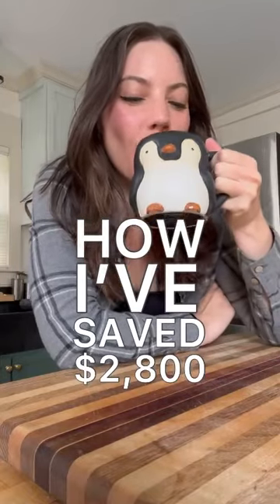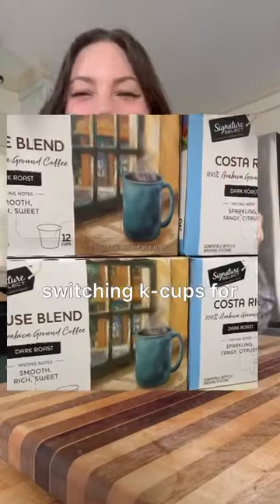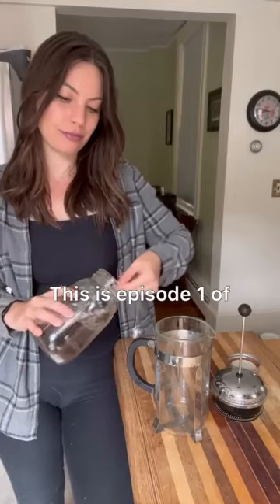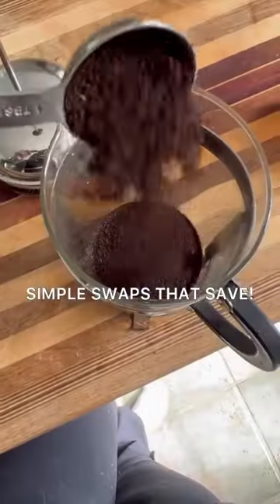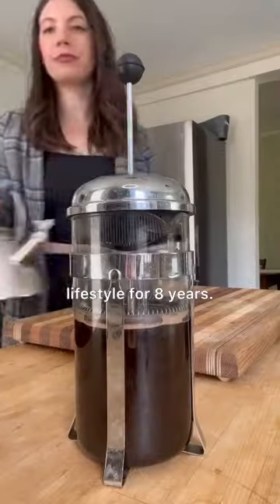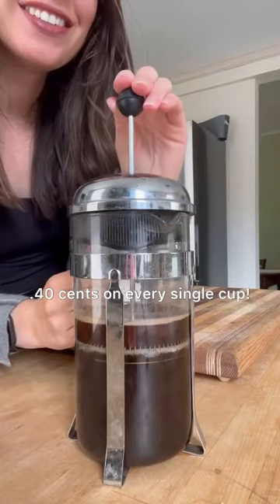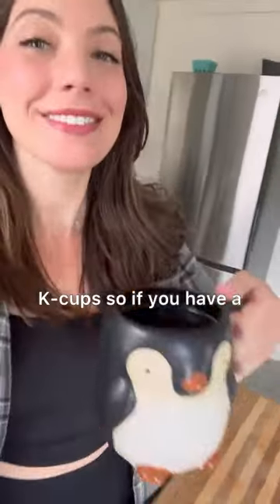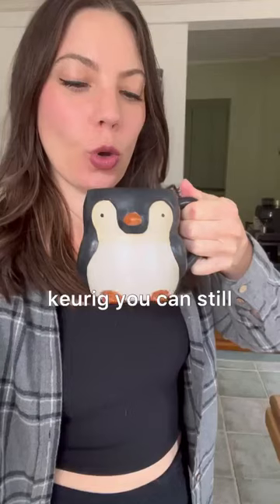Simple Swaps That Save | Part 1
I've saved $2800 switching k-cups for a French press!